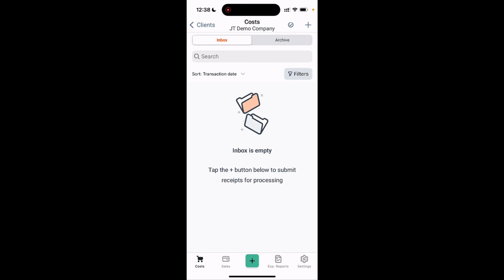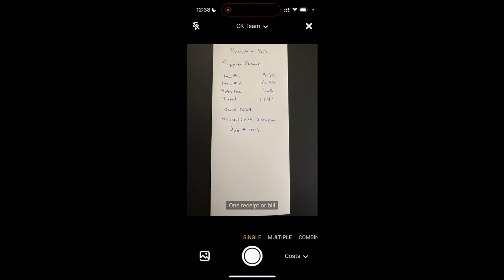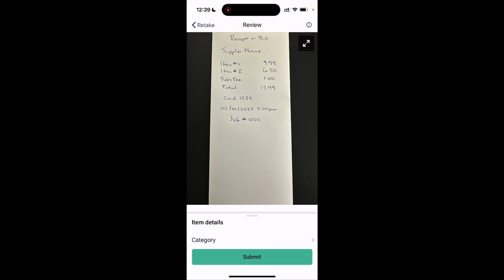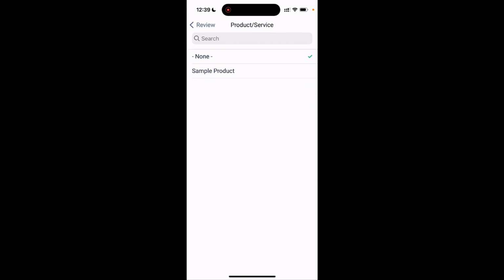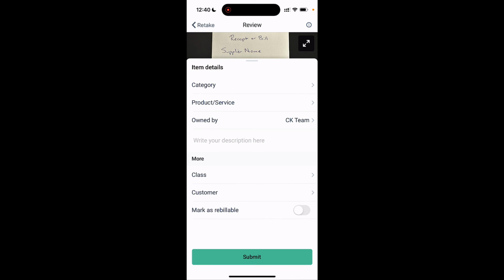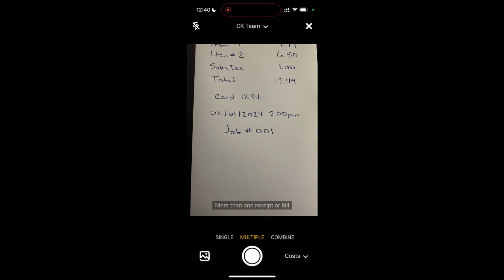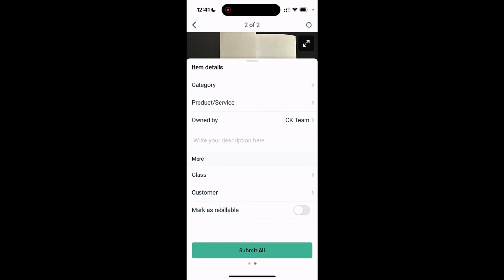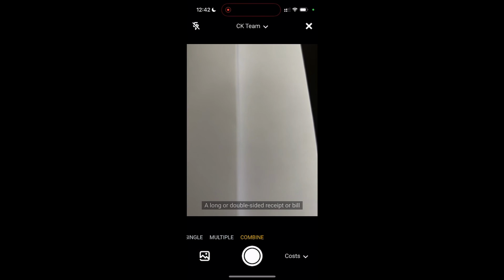JobTread, QBO & Dext - Log Receipts in Dext Mobile App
See how Andrea Lyles, Owner of Contractor’s Keeper, uses Dext and QBO to log receipts that get added to JobTread.

Sales & Estimating
-Construction CRM
-Templates & Cost Catalog
-Bid Requests
-Estimates
-Customer Selections
-Contracts & eSignatures

Project Management
-Purchase Orders
-Daily Logs
-Tasks & Scheduling

-Change Orders
-Customer Invoices
-Job Costing
-Quickbooks Integration